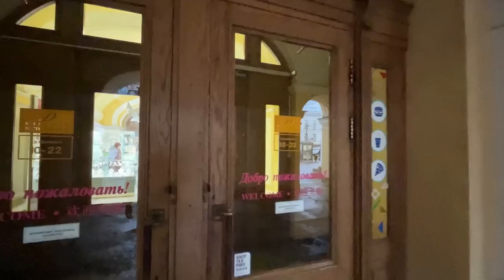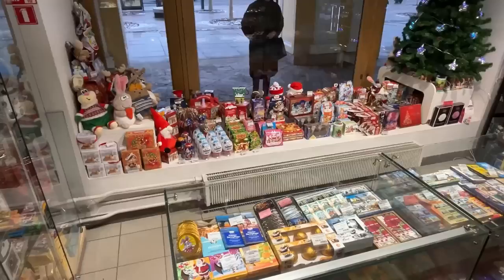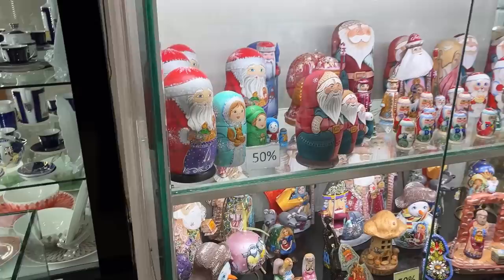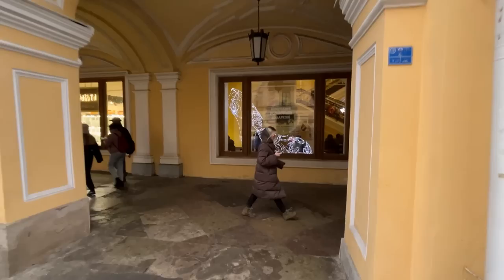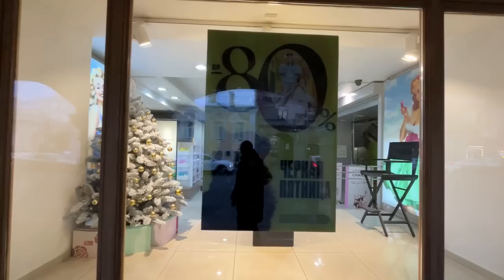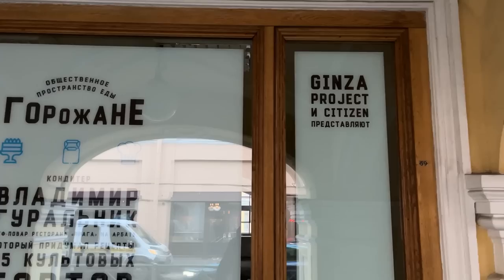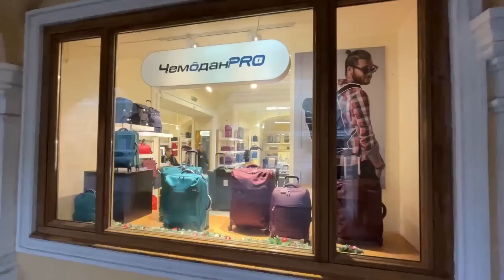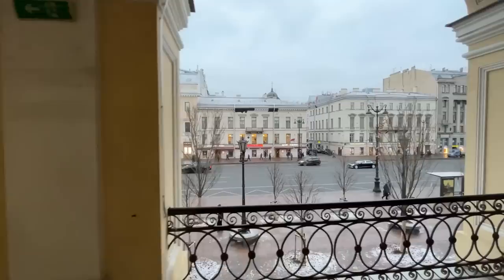The Oldest Mall in St Petersburg, Russia. GRAND GUEST YARD (Since 1785) after 9 Months of SANCTIONS!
Grand Guest Yard, or Grand Gostiny Dvor (in Russian: Большой Гостиный Двор) is an oldest and still the largest mall in St Petersburg, Russia. The construction by the design of French architect, Jean-Baptiste Michel Vallin de la Mothe, in the style of classicism, taken 24 years - from 1761 to 1785.

Grand Guest Yard is taking a territory of the whole block bordered by Nevsky Prospekt, Sadovaya (Garden) Street, Lomonosov Street and Dumskaya street.

Since 2021, on a territory of court yard of Grand Gostiny Dvor, there is a public space with the music stage, coffee shops and food trucks. This winter (2022-23) for the first time in the history of Gostiny Dvor there will be an ice skating rink.

The entrance to “Gostiny Dvor”, the green line of St Petersburg metro is integrated to Gostiny Dvor itself from the side of Nevsky Prospekt.

In this video you will see how is Grand Gostiny Dvor doing after 9 months of sanctions imposed on Russia